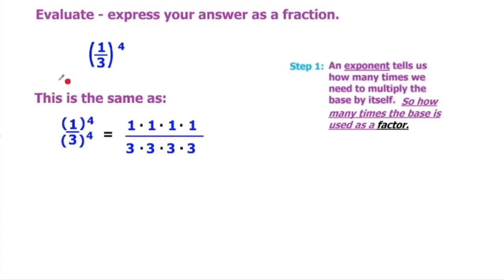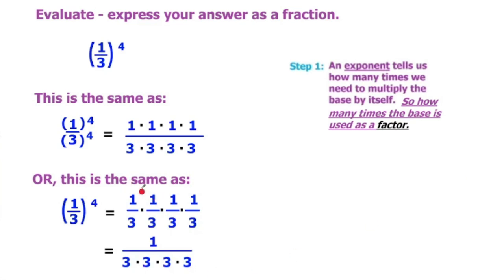Negative Exponents Explained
Level 9 Welcome to Negative Exponents Explained! If you're trying to learn about Negative Exponents, you're in the right place.
Whether you're brand new to this topic or just need a quick refresher, Negative Exponents Explained, walks you through clear examples and step‑by‑step explanations to help you master Negative Exponents.